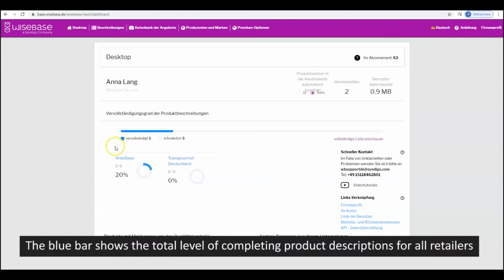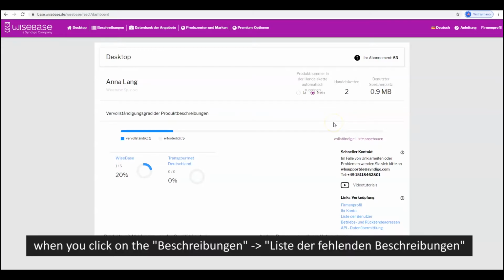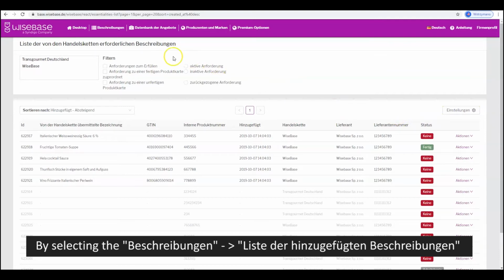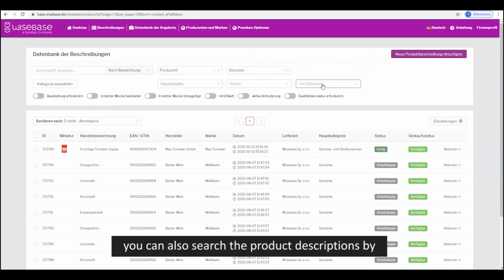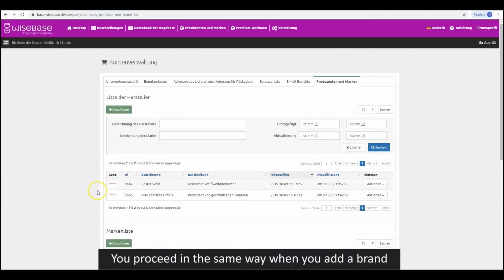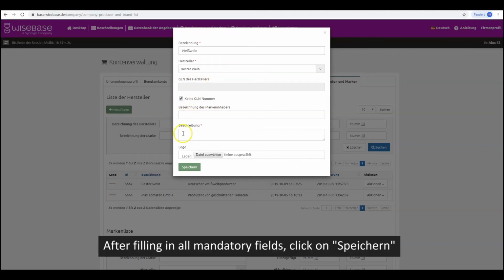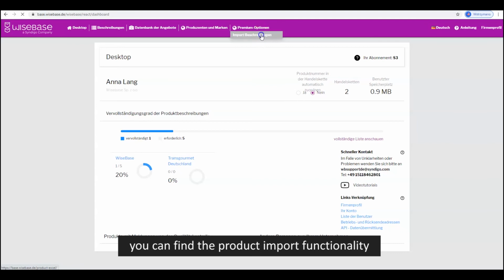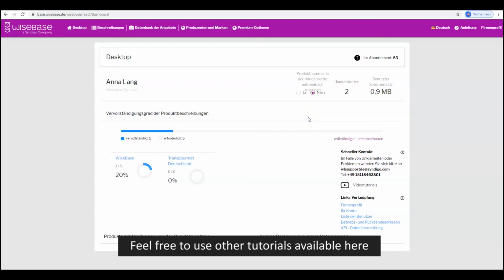Introduction EN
Welcome to WiseBase!

Get to know the WiseBase platform step by step through our video tutorials - including how to register in the WiseBase database, how to use all the features of this platform and, most importantly, how to correctly add a new product description to the database. Have fun!